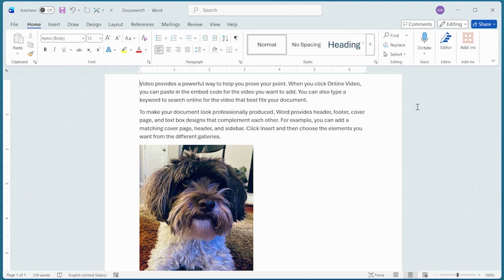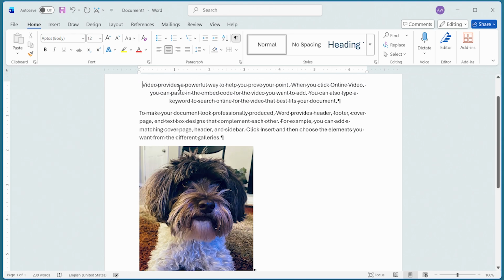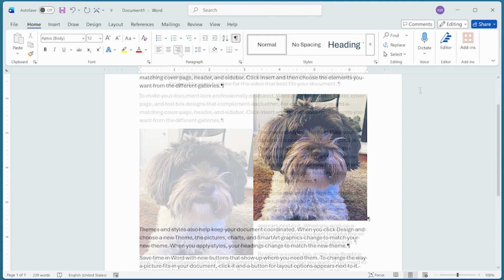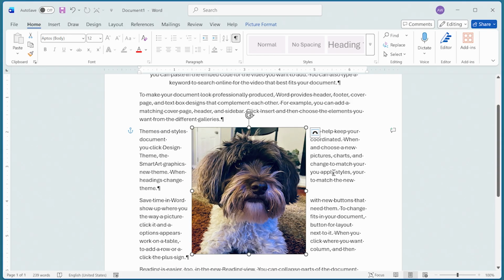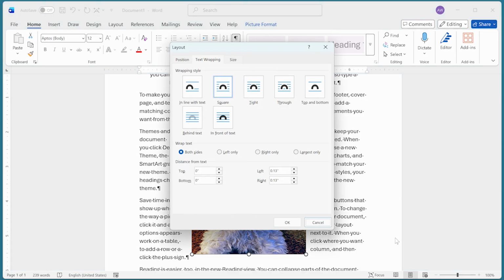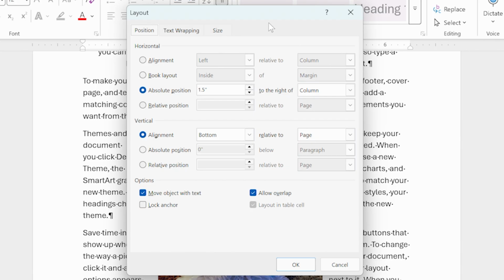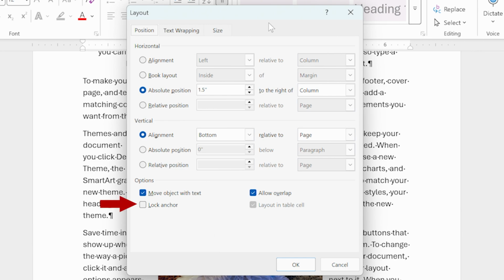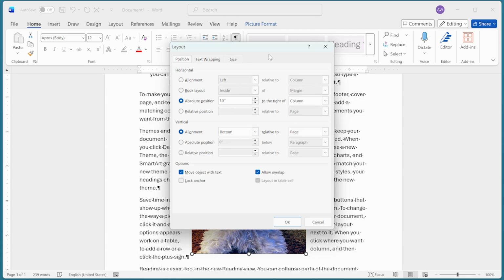Pictures Move on their Own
Insert some pictures into a document and you may be in for a surprise—they don't necessarily stay where you put them. Depending on how you add pictures and what formatting you apply, your pictures may move around a document the same way that your text can. In this video I show you how to make pictures stay where you put them.